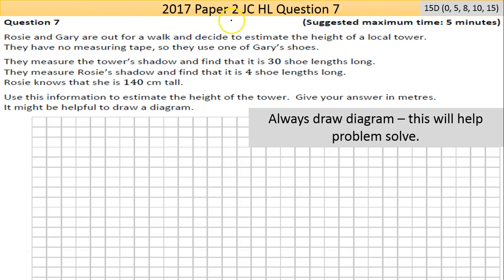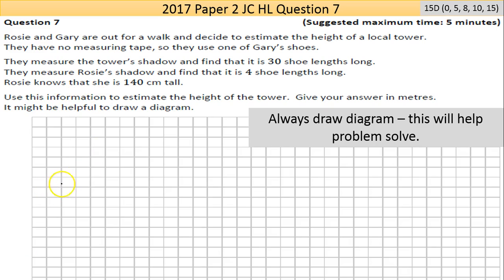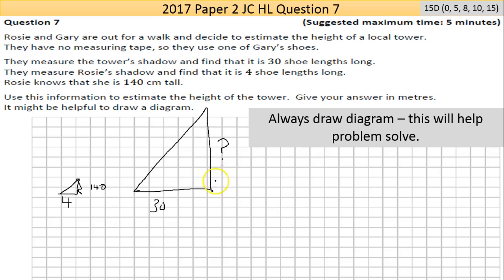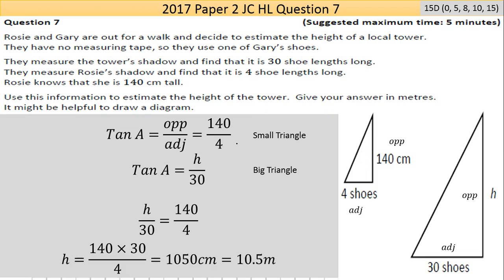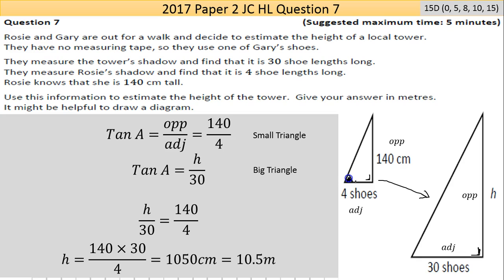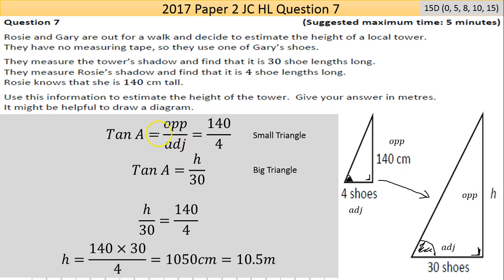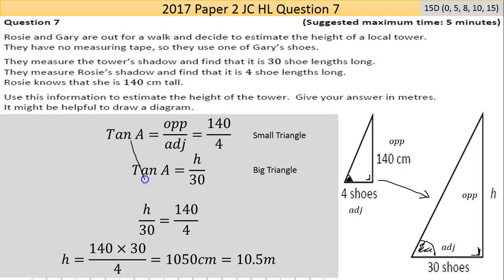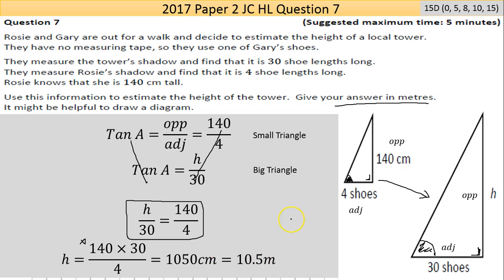Maths screencast 2017 Paper 2 JC HL Question 7